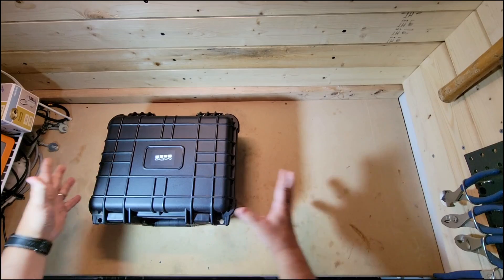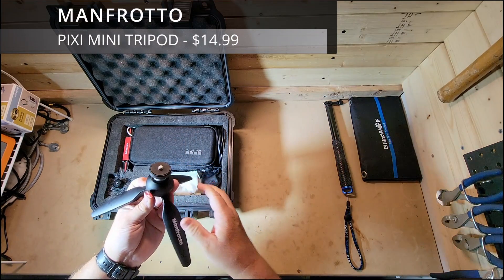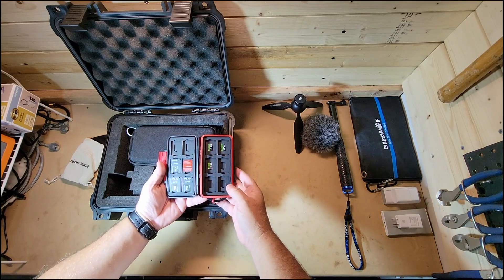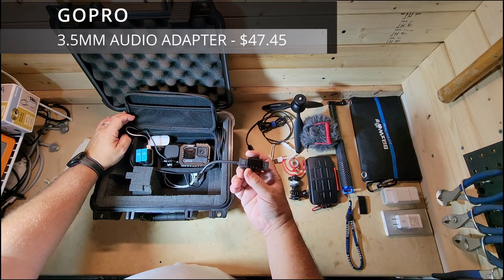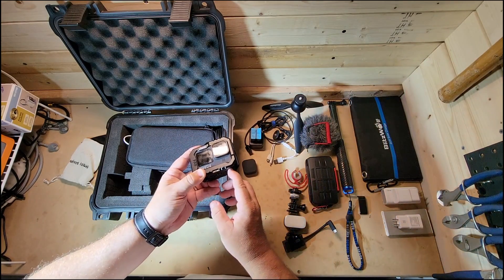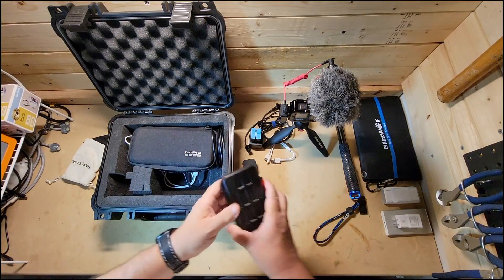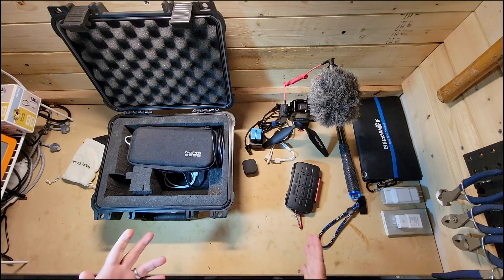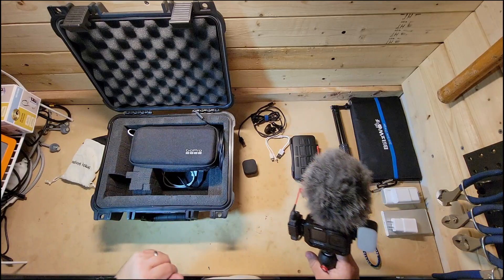What's Inside My GoPro Vlogging Case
I have a "bugout" case that I use for anything related to vlogging with the GoPro Hero 9. I keep everything I need in this case and just grab the case and go. Please see what I have and let me know your thoughts